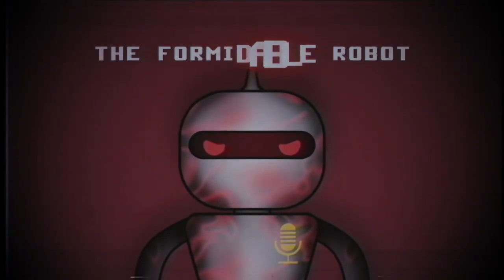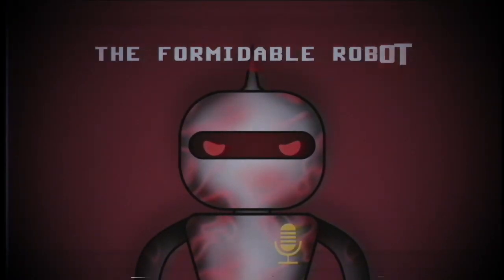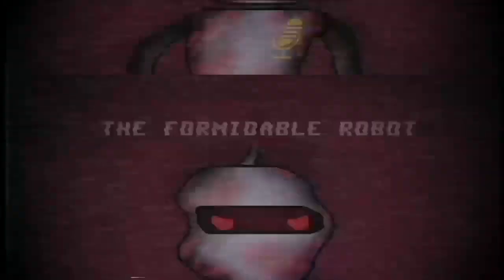(Creepypasta) Roblox: Noclip (by Jhonny2339)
CREDITS:
Jhonny2339

SOUND FX CREDITS:
Chosic
Disney Wiki
FindSounds
FreeSFX
Freesound
SoundBible
Sounddogs
Soundeffects Wiki
Sound Ideas
Sound Image
Storyblocks
The Sounds Resource
Videvo